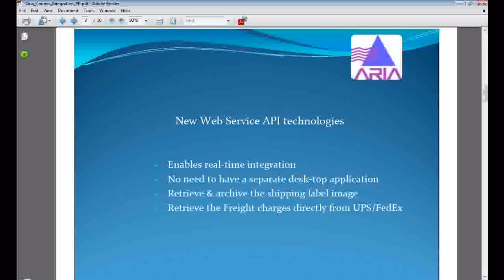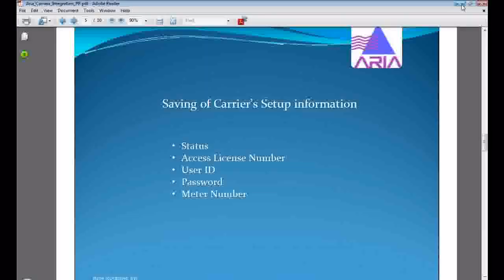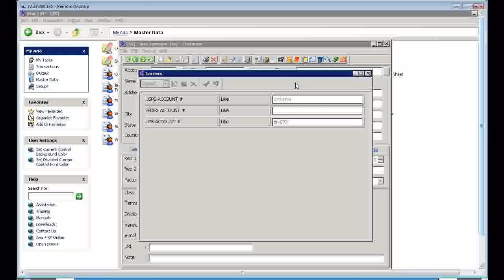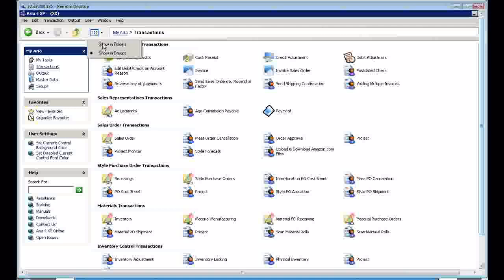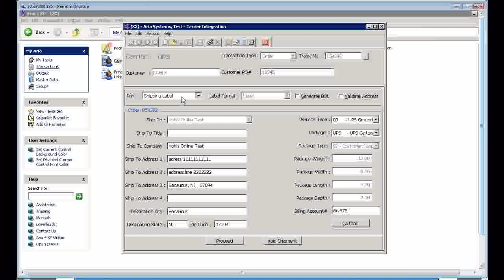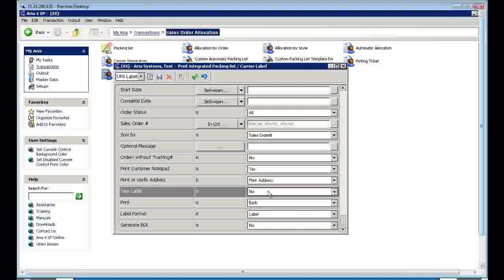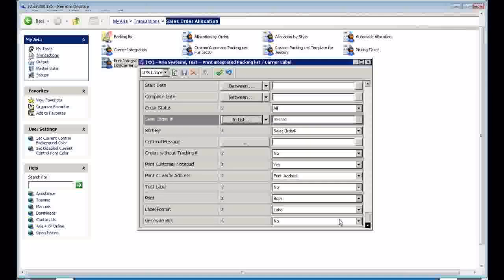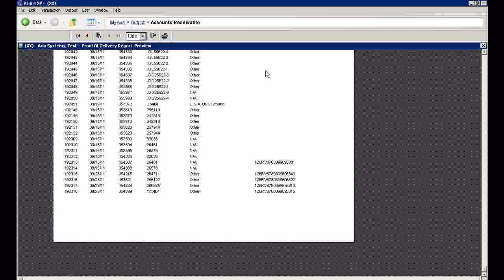Webinar Aria Integration with UPS, FedEx and USPS